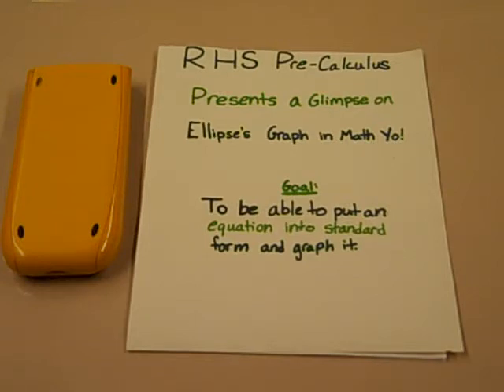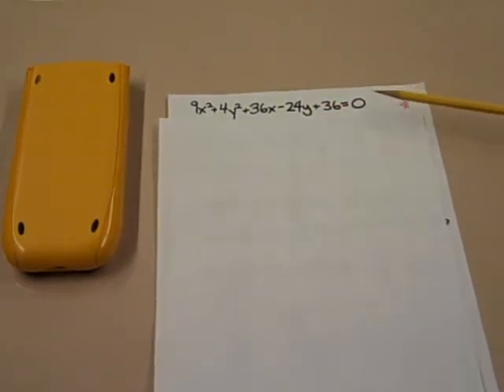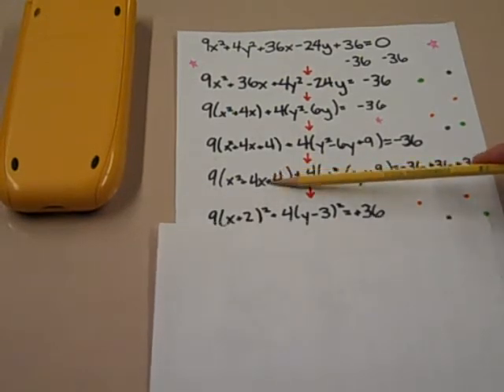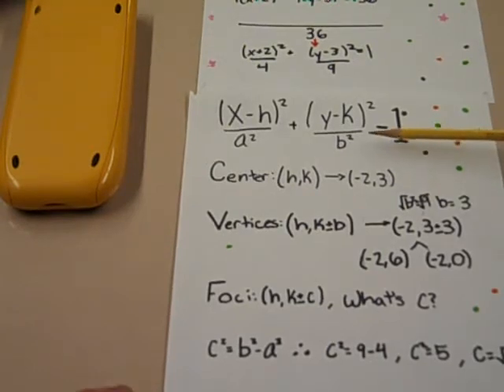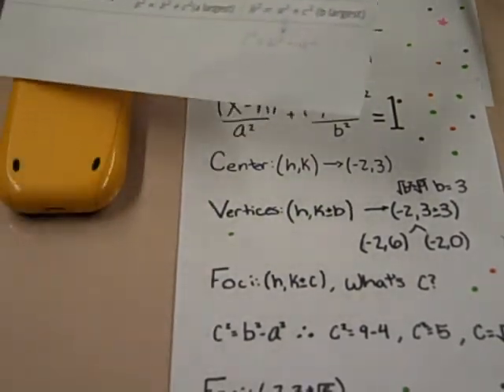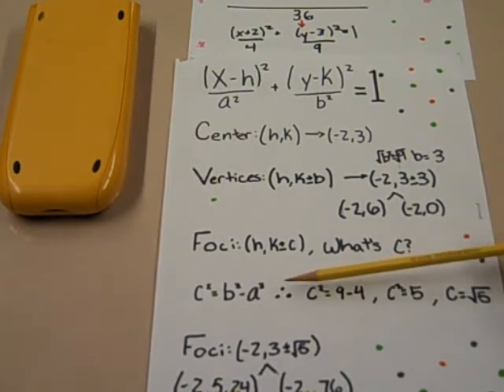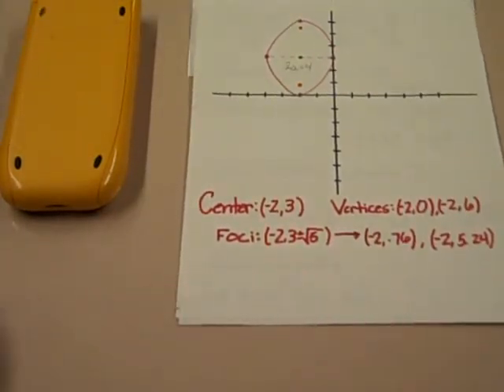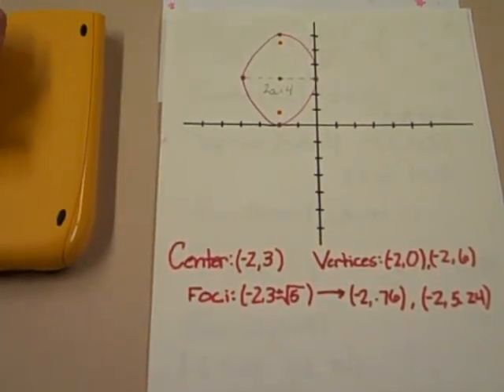RHS Pre-Calculus Presents: A Glimpse at Ellipse's Graph in Math Yo (take 2).AVI